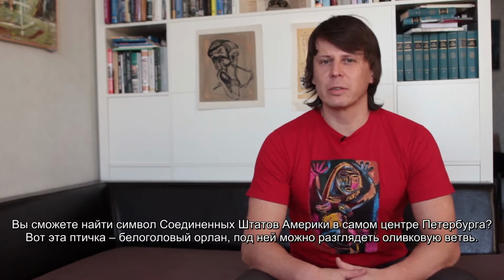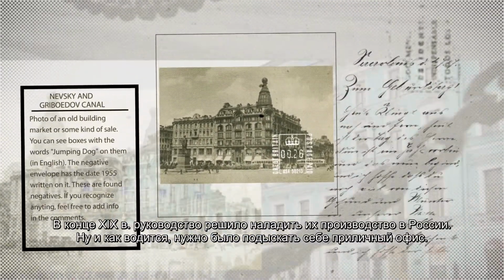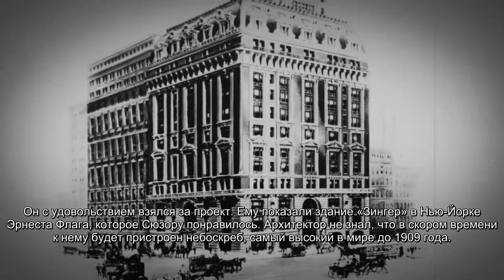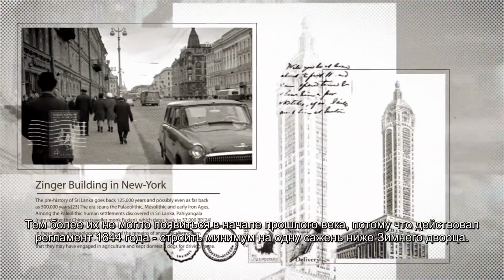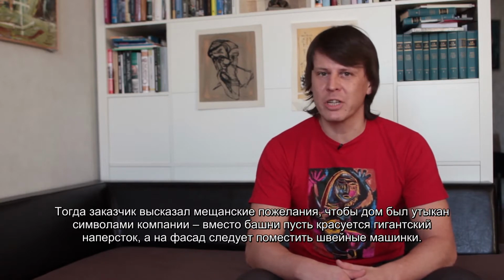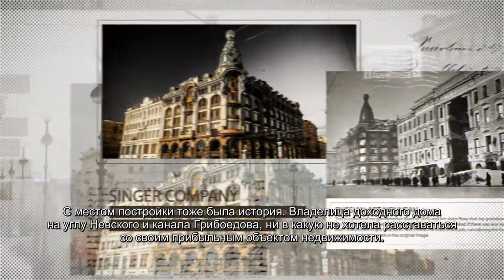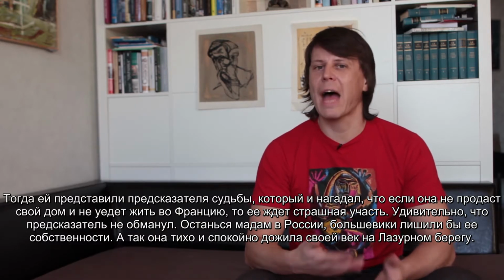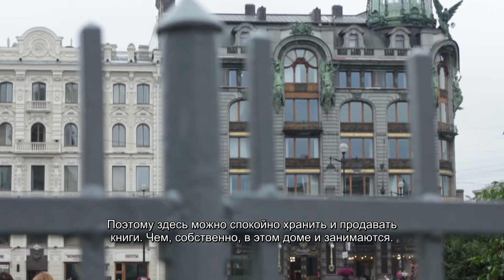St Petersburg Guide - Singer Building or U.S. Company in Russia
St Petersburg Travel Guide and Travel Information
Could you imagine a symbol of the United States of America in a heart of St.Petersburg? It could have been a genuine United States coat of arms or a Great Seal if it also held a bundle of arrows.
This symbol was placed on the facade of a building, commissioned and build by “Singer”, a United States company known for sewing machines manufacture.
At the end of 19th century the company management decided to establish a new production facility in Russia. Needless to say that great American manufacture desired to find a decent looking office for such.  To build one in a heart of Russian capital would be impressive itself, but how much? Its extraordinary appearance was supposed to be reinforced by its sky-scraping apex.
And last but not least, are you familiar to Facebook?  We have our own social network analog in Russia called “V kontakte”. Its headquarters located in this beautiful building, a true impersonation of St. Petersburg Modern.